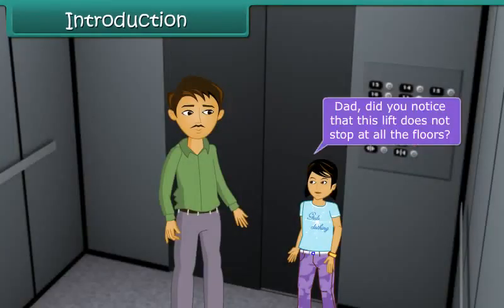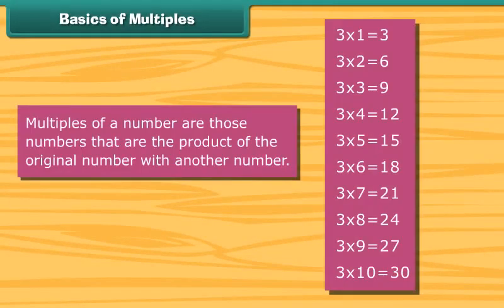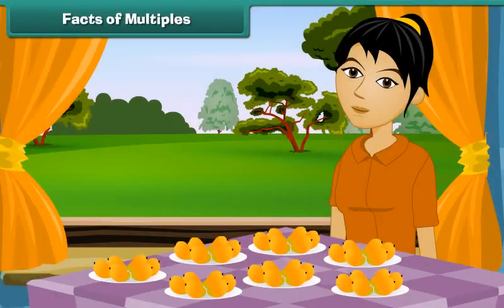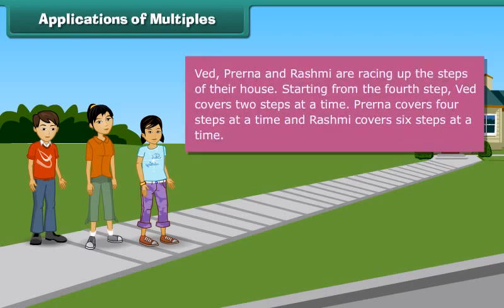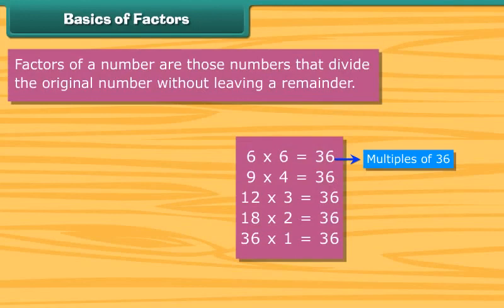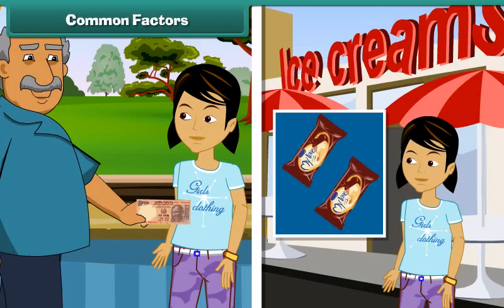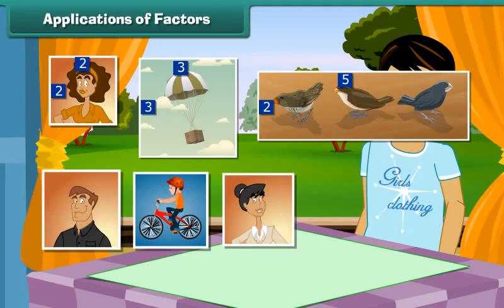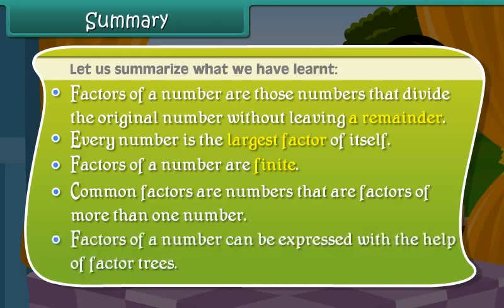class 5 maths @common multiple